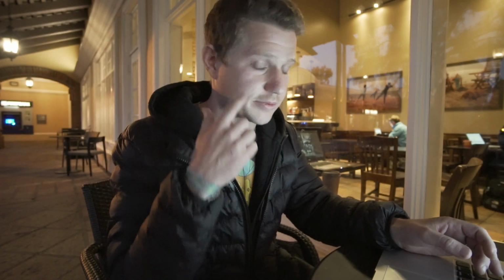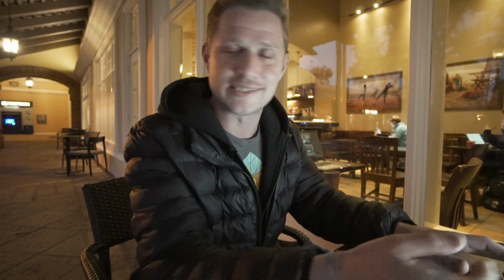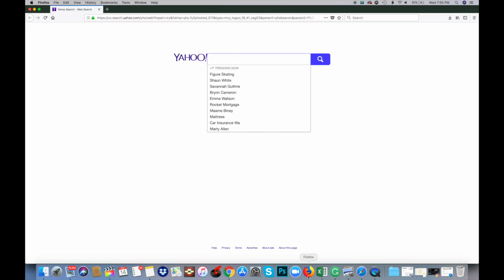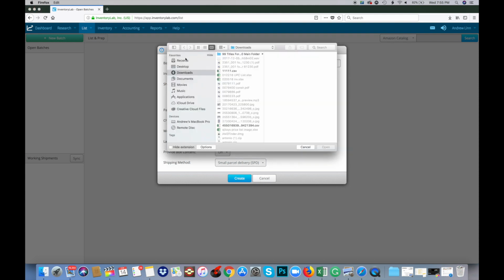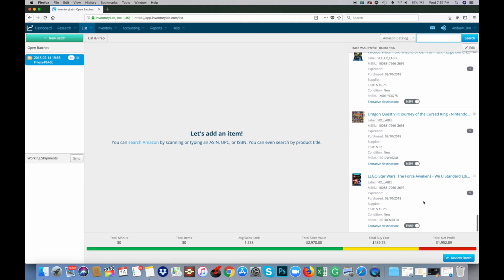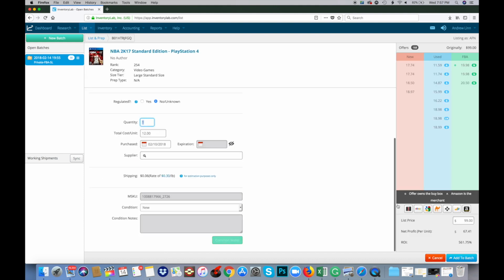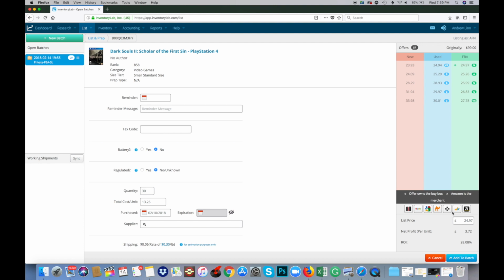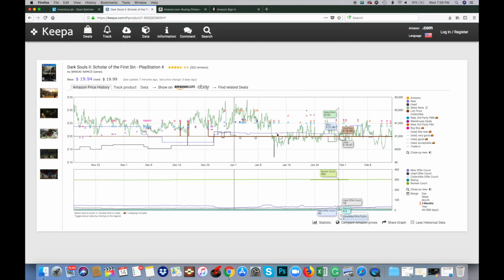How To Use AMZ Analyzer and Inventory Lab For Product Research! $20 Analyzer in description.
If you're interested in Amazon FBA, you'll love my other Youtube channel // The FBA Machine

Prep and Pack Centers, Inventory management, and Repricer we use in our Amazon FBA business

I give you more tips and tricks to save you time while doing product research.